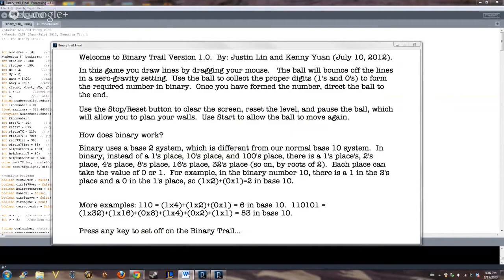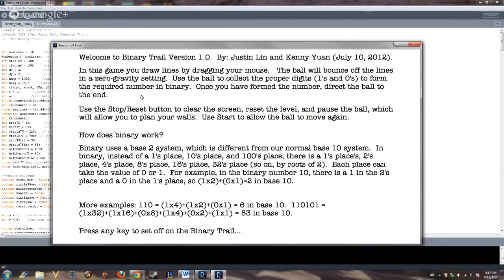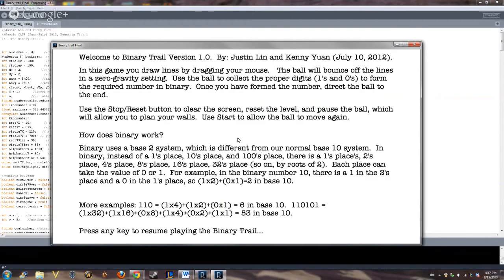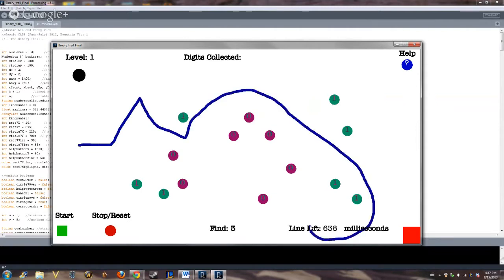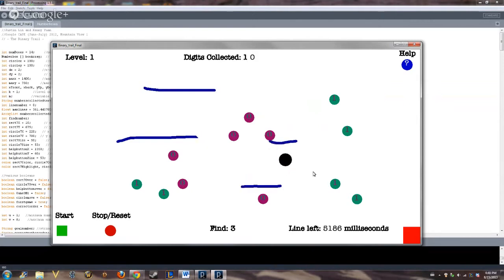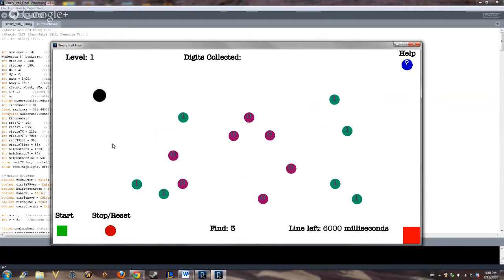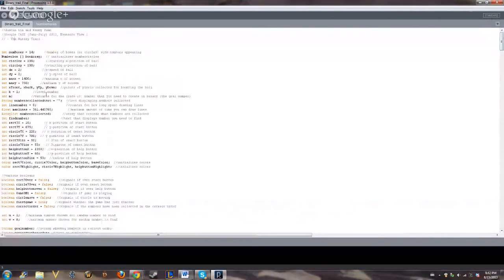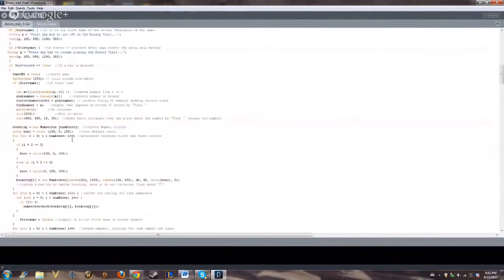Binary Trail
Made by Justin Lin and Kenny Yuan in Google CAPE 2012